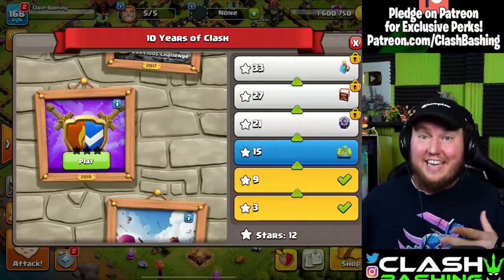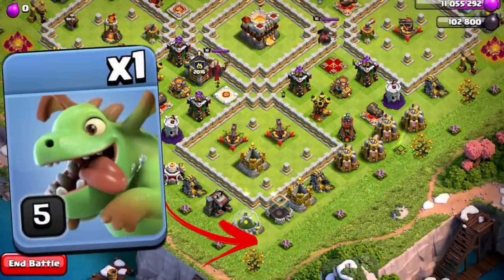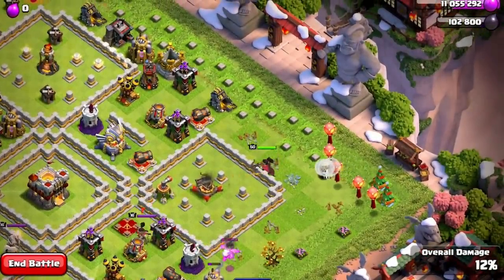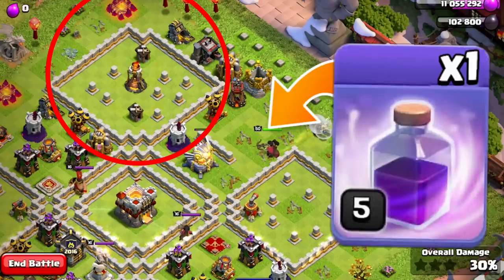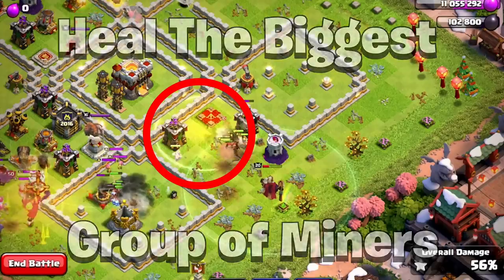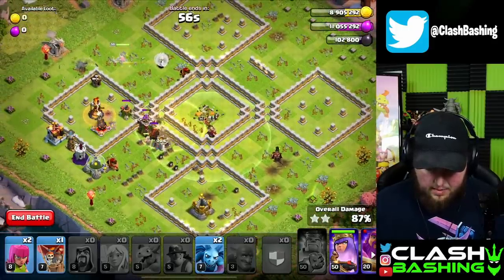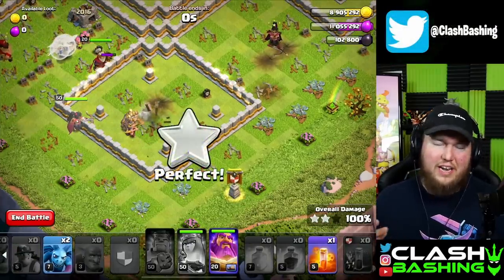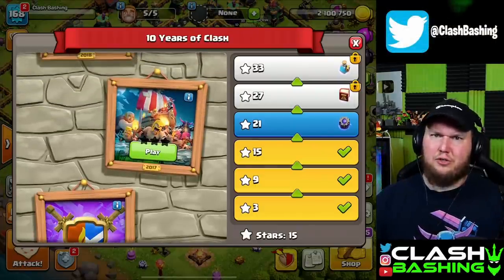Unlock a FREE Scenery with the 2016 10 Years of Clash Challenge! - Clash of Clans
Unlock a FREE Scenery with the 2016 10 Years of Clash Challenge! Clash Bashing is back with the 2016 Challenge in Clash of Clans! Bash is going to show you how to beat the 5 Box Base with Queen Walk Miners. A good Queen walk is key to 3 star this 2016 Challenge. Enjoy this 2016 TH11 Challenge Tutorial. How to Beat the 2016 Challenge.